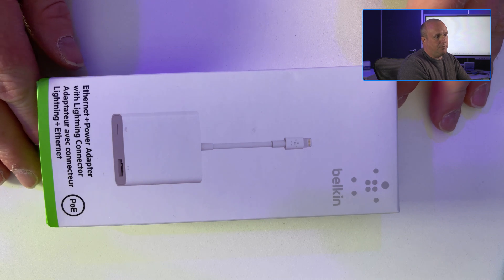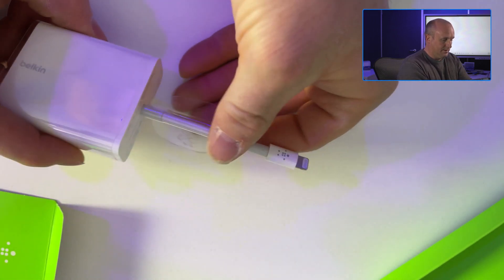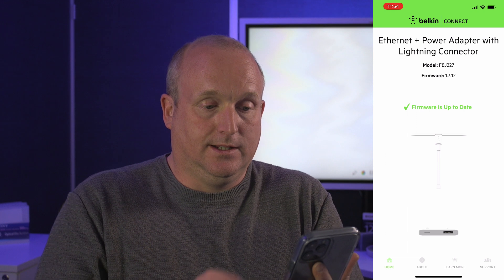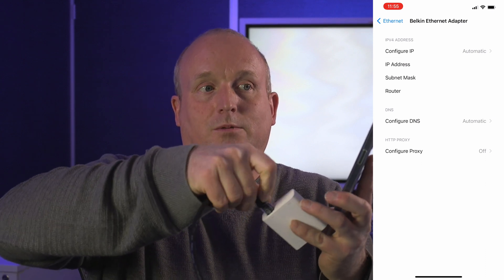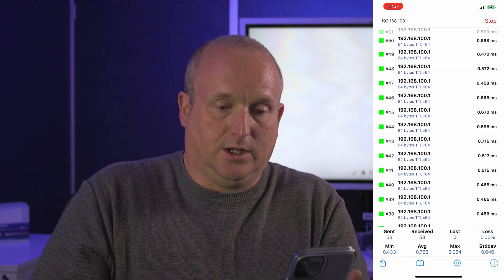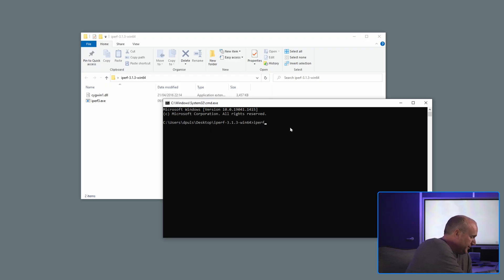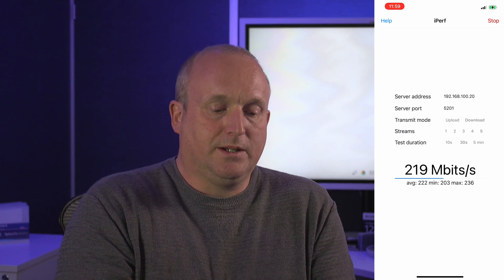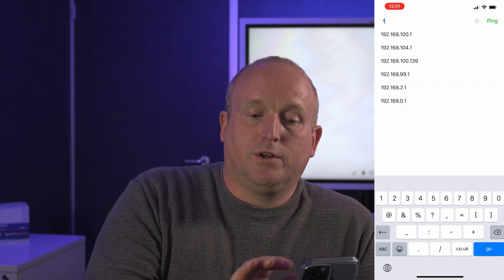Why use Ethernet to charge your iPhone?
We look at the Belkin Ethernet + Power Adapter with Lightning Connector from Belkin.

We unbox the adapter and show how it charges and the benefits of using ethernet with an ios device.

We test and compare the latency and bandwidth with ping tool and iperf3

0:00 Intro
0:34 Unboxing
1:41 Belkin connect app
2:20 Airplane mode with ethernet
2:59 Ping test latency
3:40 Iperf3 test
4:30 WiFI comparisons
5:12 Benefits